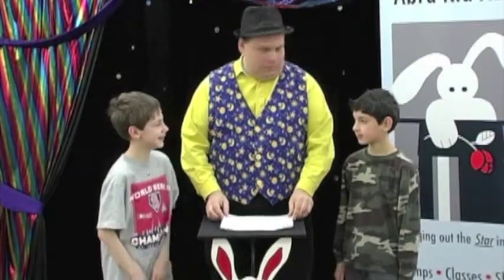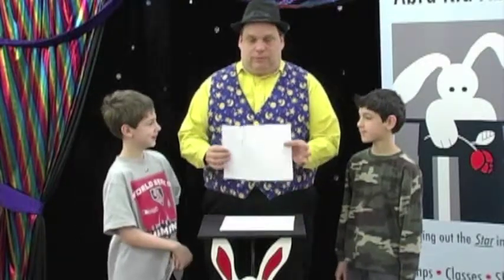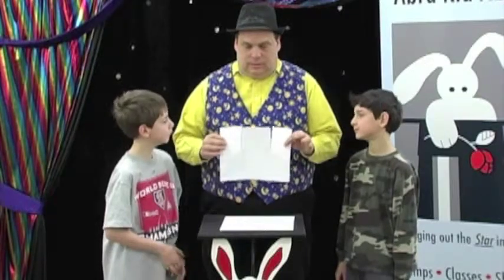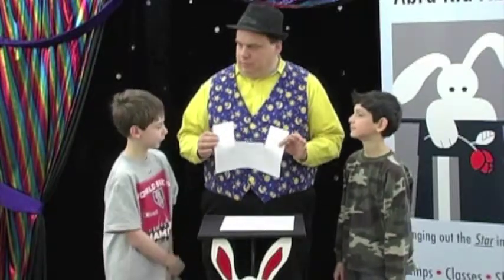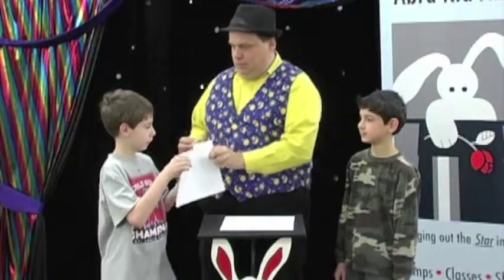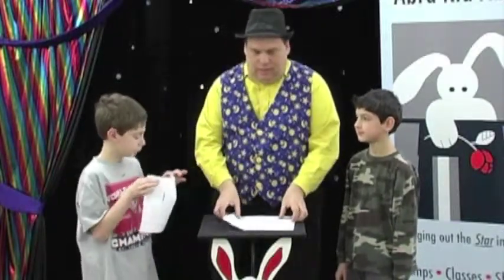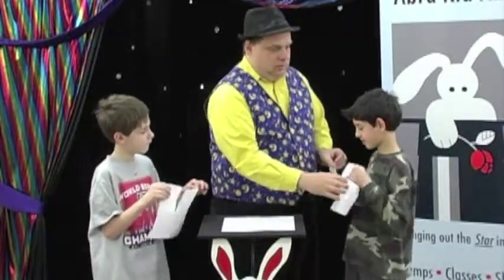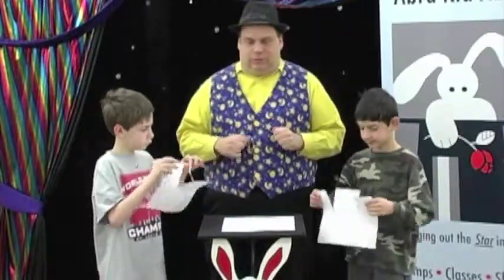Tearing a Paper into 3 Pieces Trick - Demo & Explanation